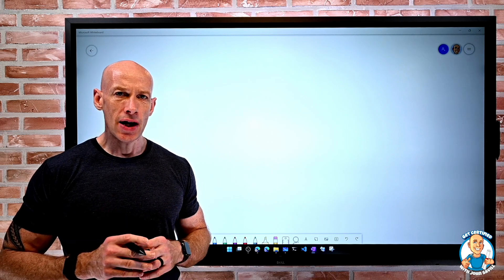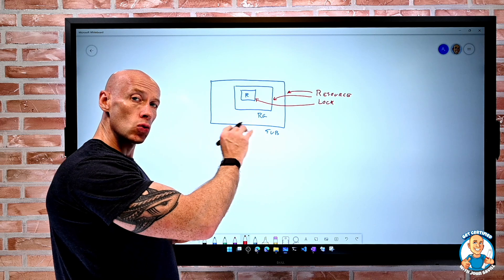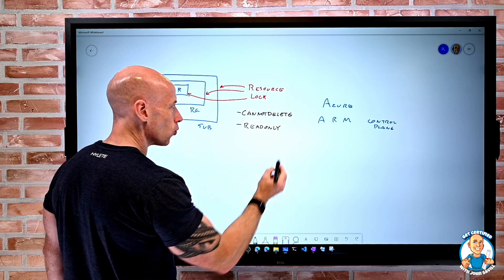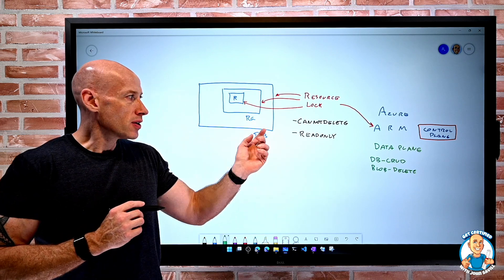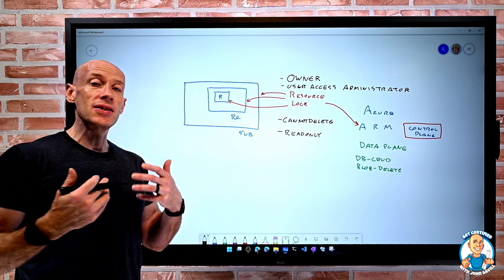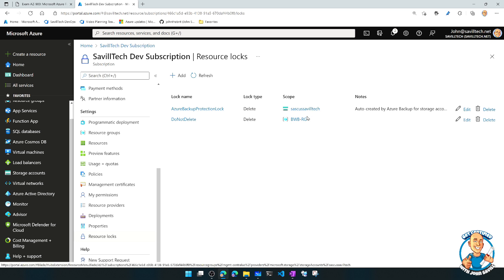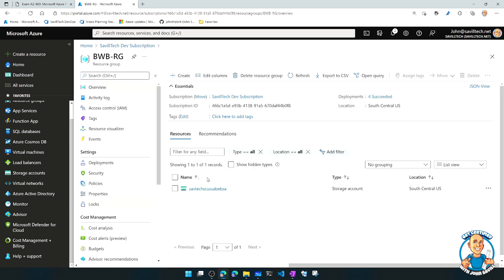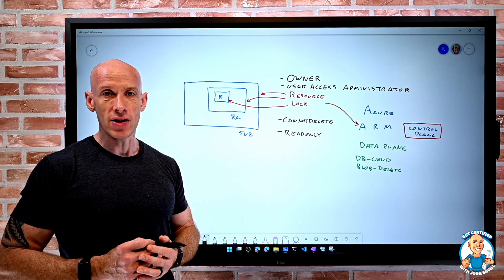Functionality and Usage of Resource Locks - AZ-900 Certification Course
Covers assessed skill:
Describe the functionality and usage of resource locks